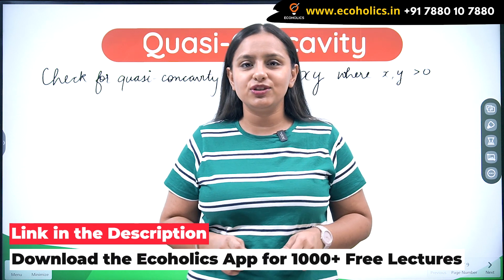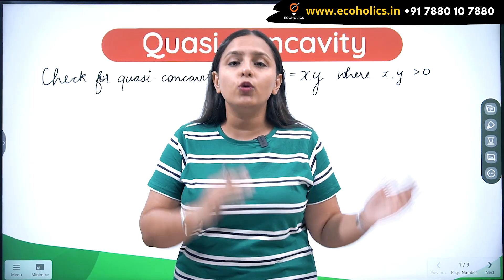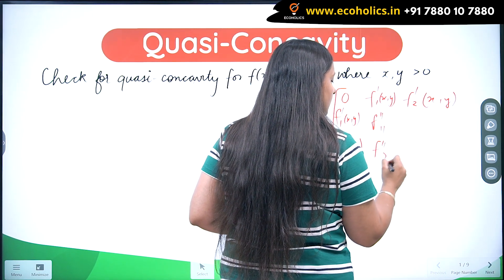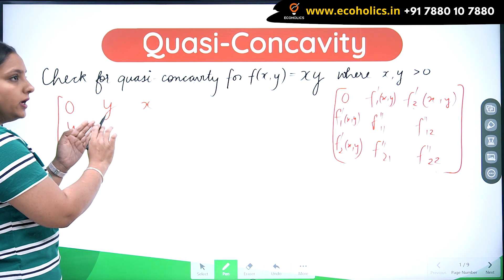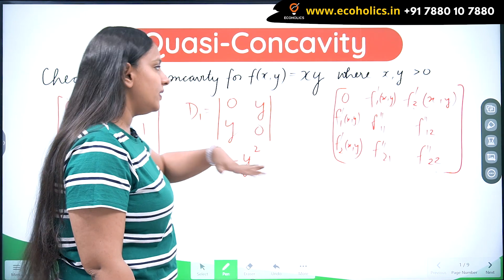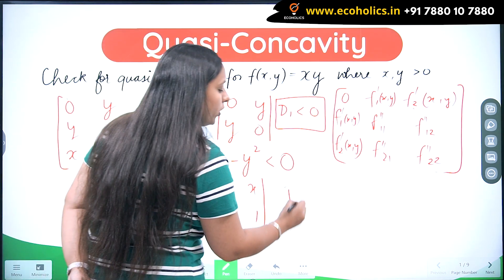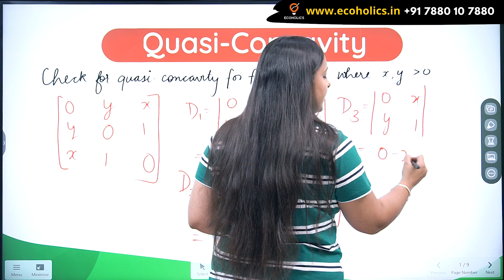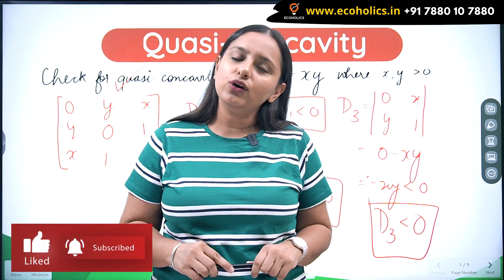Quasi Concavity Function | Part 3 | Numerical Problem | Mathematical Economics on Ecoholics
A quasiconcave function is a function whose negative is quasiconvex, and a strictly quasiconcave function is a function whose negative is strictly quasiconvex.